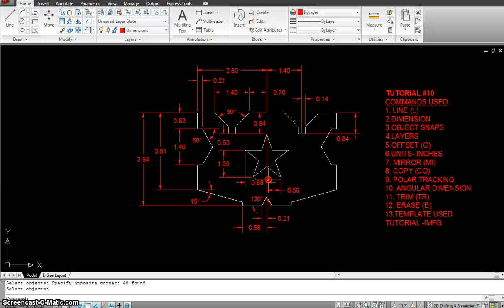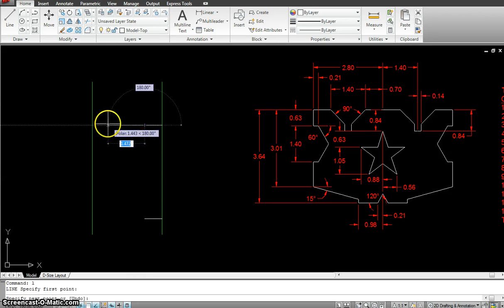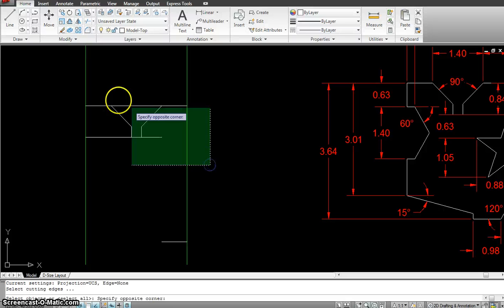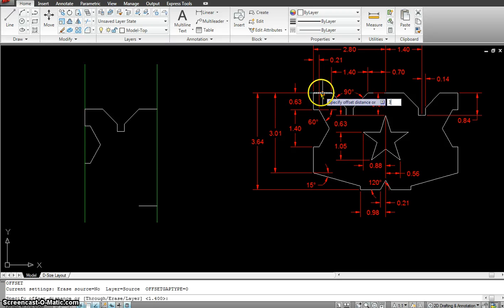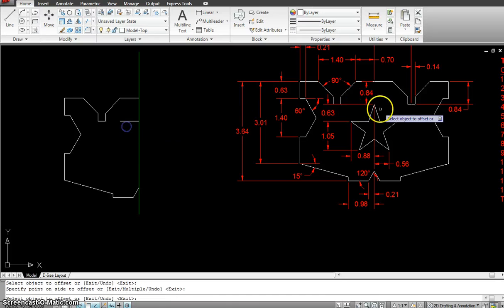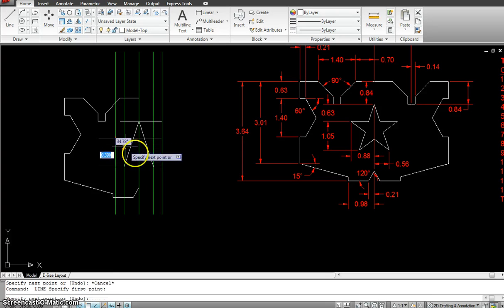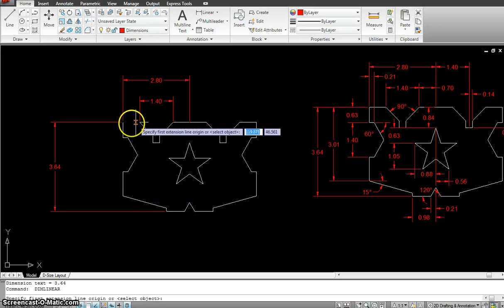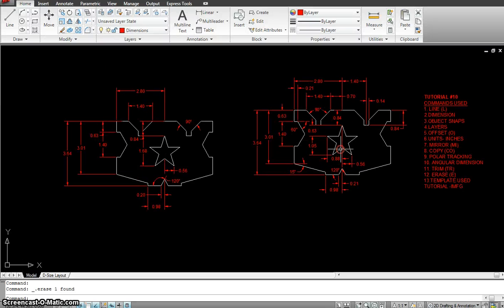Autocad Tutorial-10.mp4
UTORIAL #9 COMMANDS USED 1. LINE (L) 2.DIMENSION 3.OBJECT SNAPS 4.LAYERS 5.OFFSET (O) 6.UNITS- INCHES 7. COPY (CO) 9. POLAR TRACKING 10. ANGULAR DIMENSION 11. TRIM (TR) 12. ERASE (E) 13.ELLIPSE (EL) 14. POLYGON (POL) 15.FILLET (F) 16.CENTERLINE 17.TEMPLATE TUTORIAL -IMFG